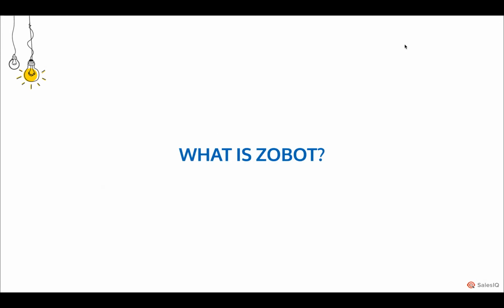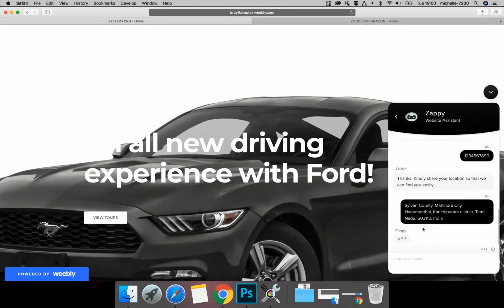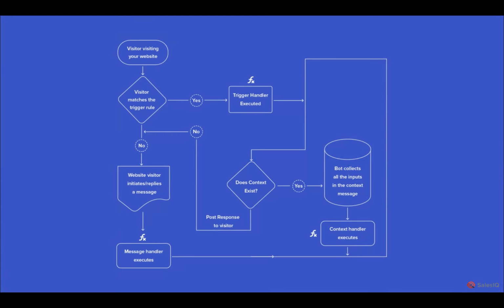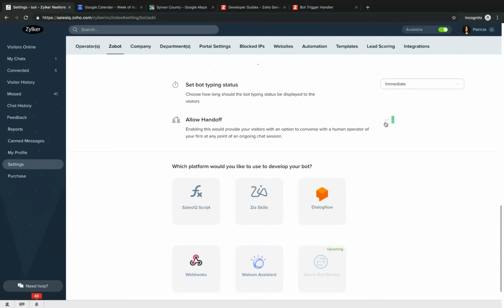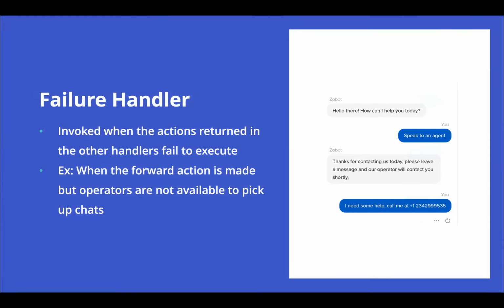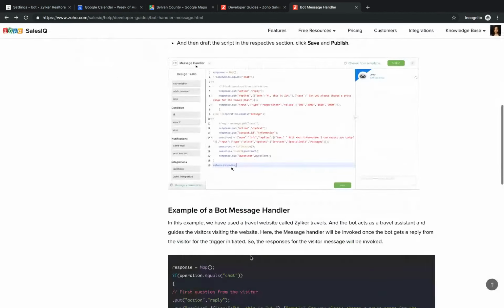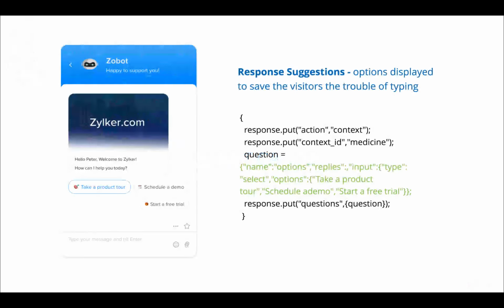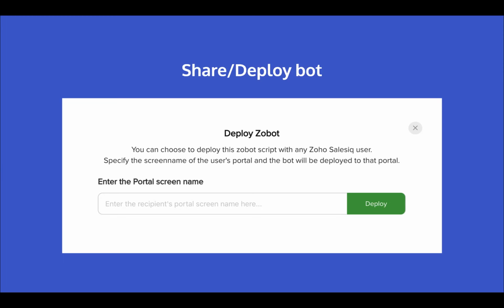Build a Zobot using SalesIQ Scripts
A webinar on how to build a Zobot using the SalesIQ Scripts platform